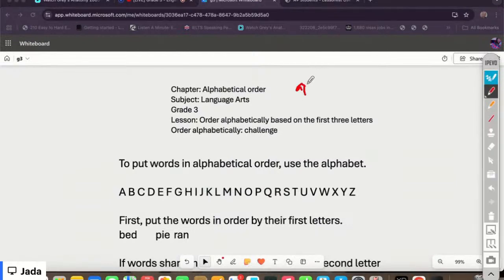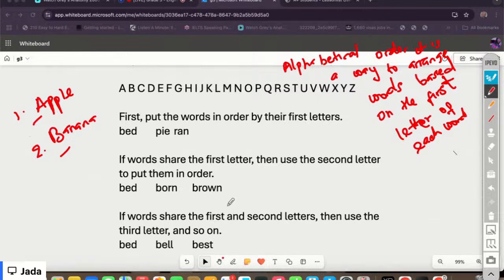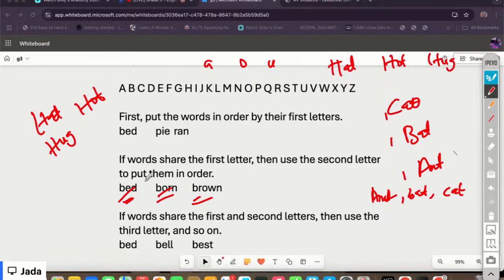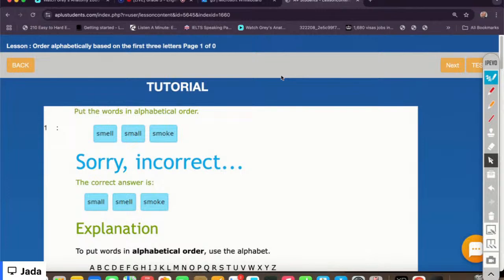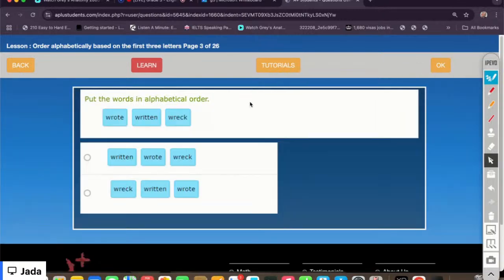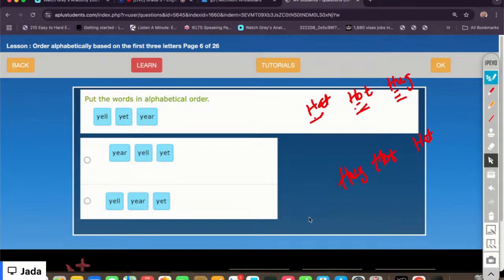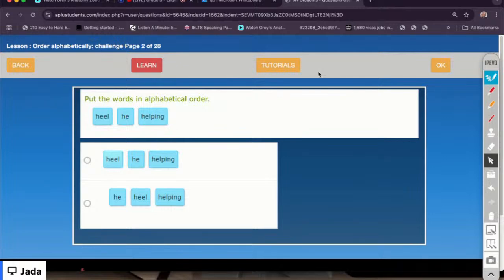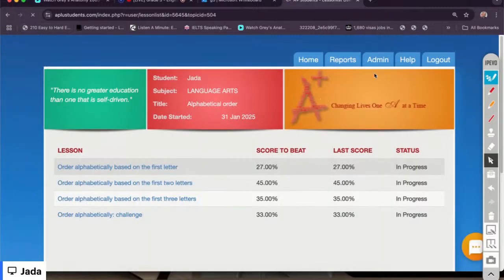Grade 3 - English: Alphabetical order